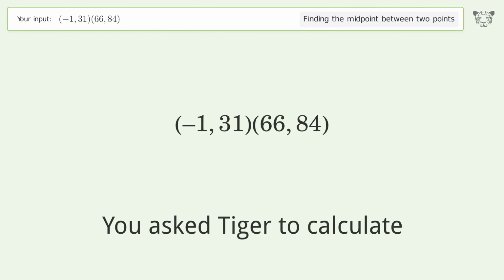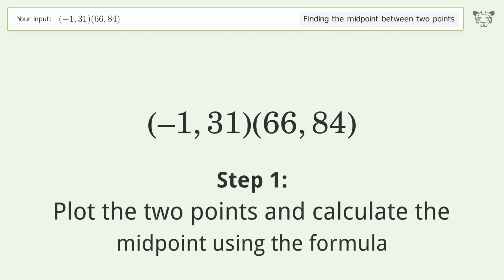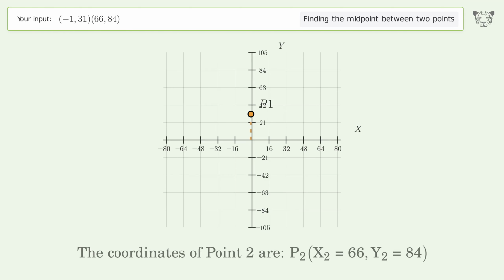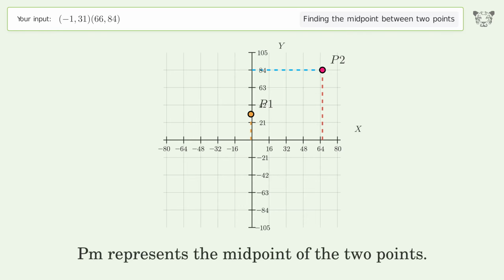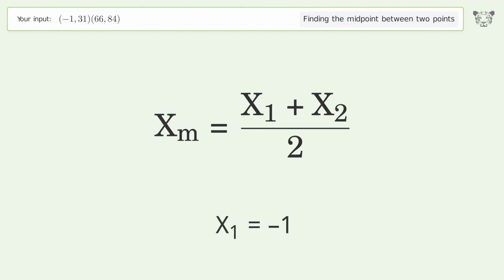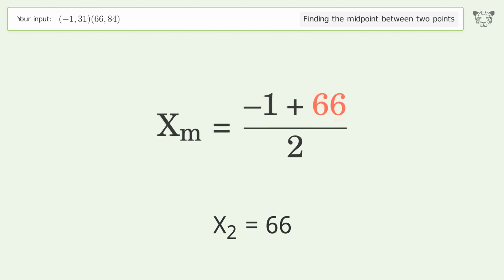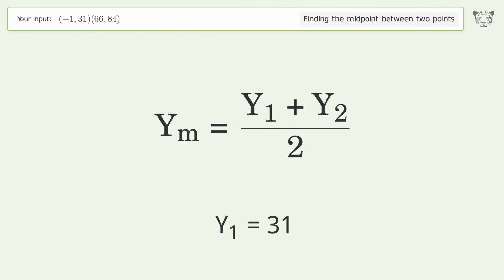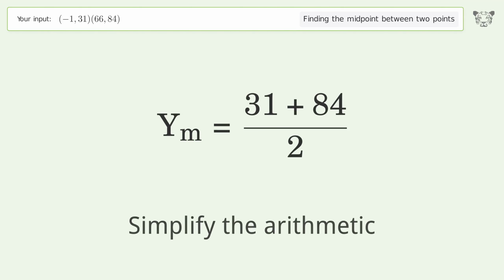Find the midpoint between two points p1 (-1,31) and p2 (66,84): Step-by-Step Video Solution